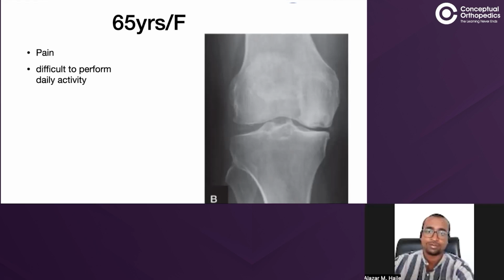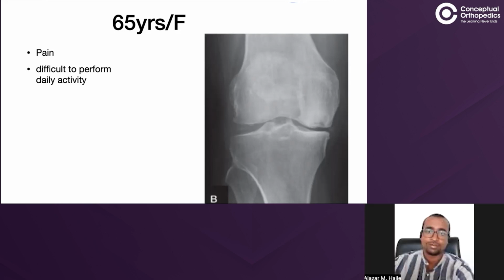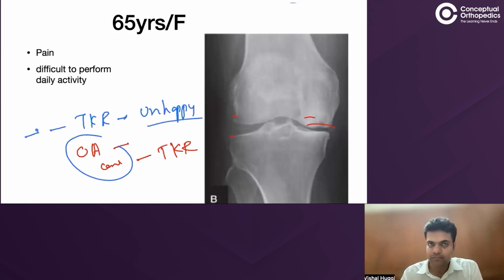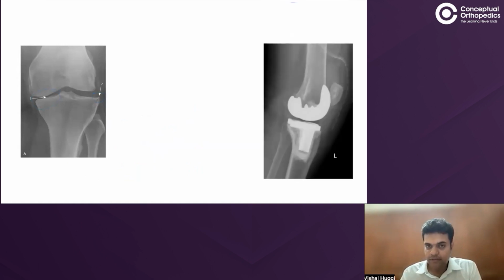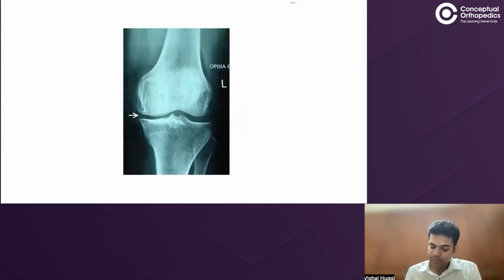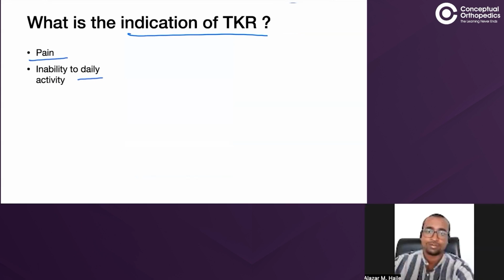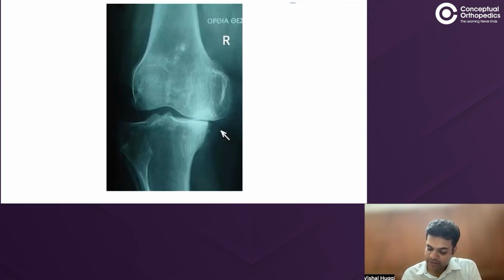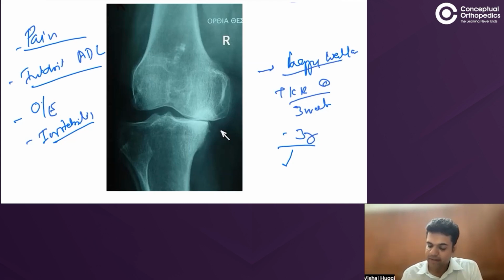Concept Learning Series on Knee Basics Part -1 by Dr. Vishal M Huggi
Join Dr. Vishal in this insightful Session where he explains the intricacies of knee replacement surgeries, he discusses the challenges and decision-making process involved in treating a 65-year-old female with symptomatic osteoarthritis. Dr. Vishal emphasizes the importance of understanding concepts and building a strong foundation in biomechanics before addressing complex cases. Follow along as he shares real-life patient experiences, explores conservative management approaches, and analyzes the outcomes of knee replacement surgeries, this lecture series provides valuable knowledge about knee surgeries, from basics to advanced concepts.